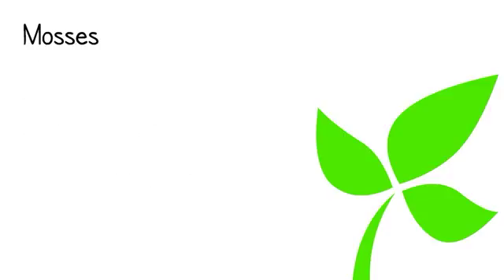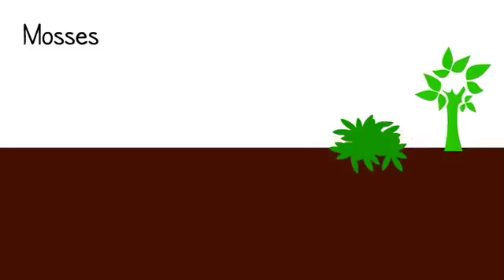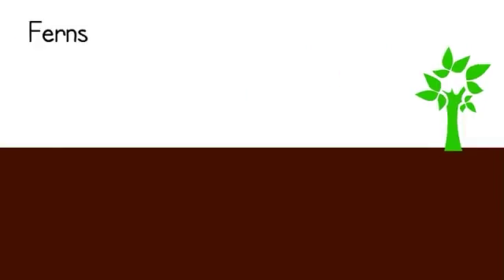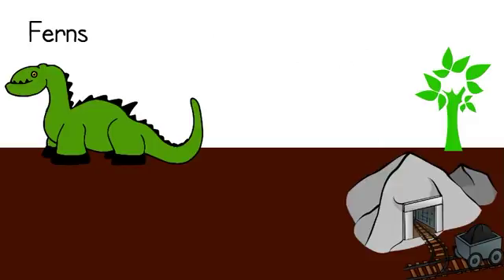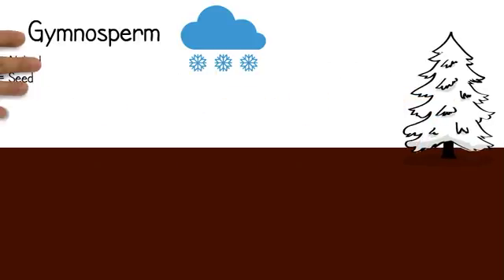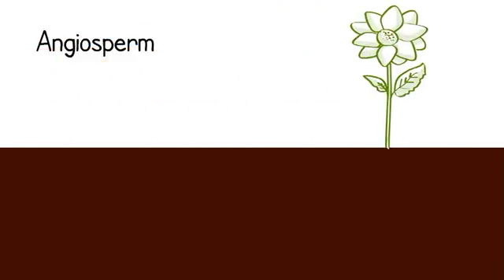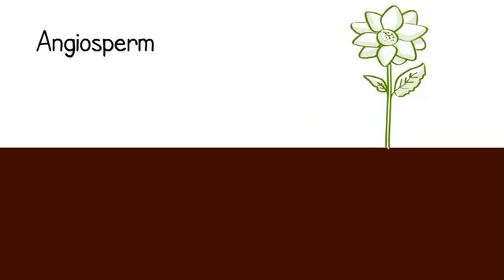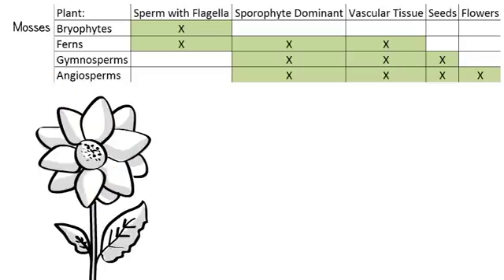The Different Types of Plants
Mosses, Ferns, Gymnosperm, Angiosperm (Monocots and Dicots). What do these words mean? How are plants different? Why did they end up that way? This video will answer all these questions.